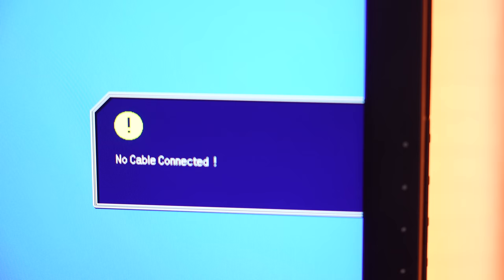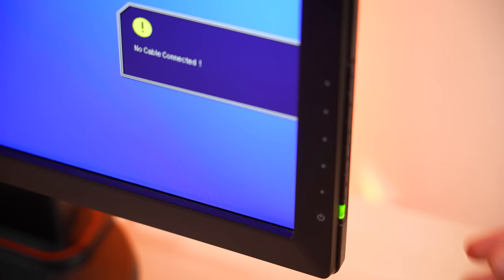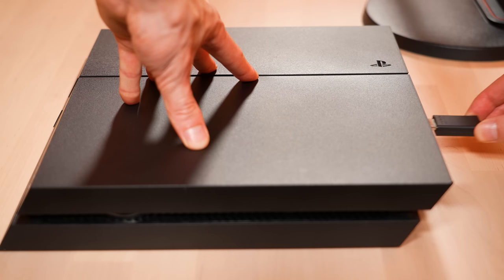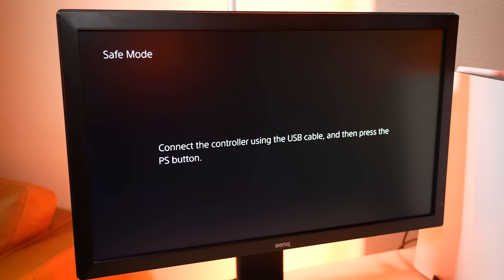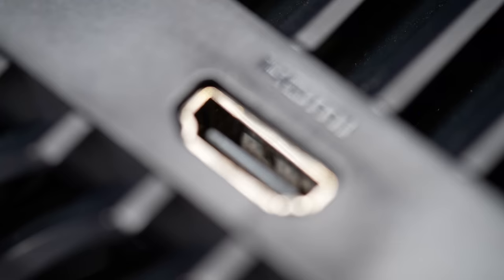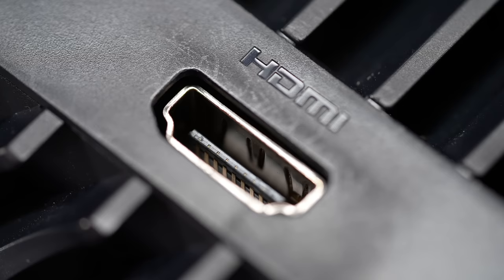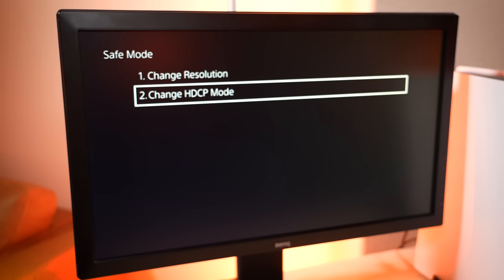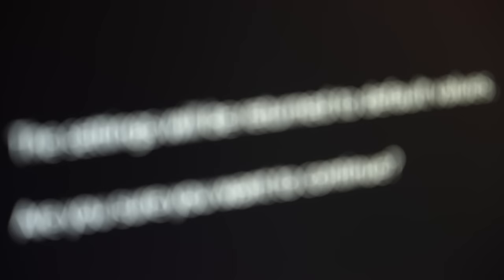If your PS5 does this I got bad news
This is bad for Playstation 5 users if your PS5 HDMI port is not working then here's what to do.. PS5 HDMI repair is not easy but before sending to Sony make sure to do this first! Try using a different HDMI cable or HDMI port on your TV or Gaming Monitor, then see if you can start your PS5 in Safe Mode.. If you DON'T see a Safe Mode screen.. Unfortunately, your PS5 is done! Send to Sony immediately.. However, if you DO see the Safe Mode menu - try reset the video output resolution settings to AUTOMATIC or set your HDCP to 1.4 only. You can also try to reset your PS5 to factor settings as a last attempt. These are all the things you can do to try & fix or test a broken PS5 HDMI port BEFORE you send it to Sony.